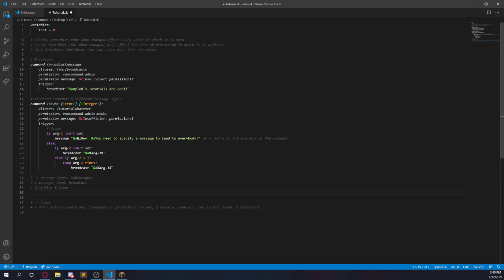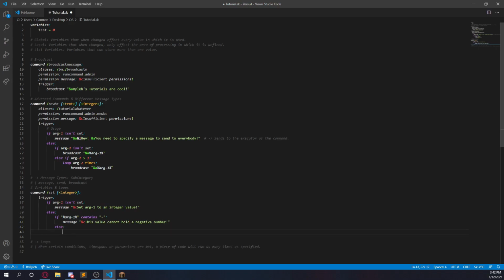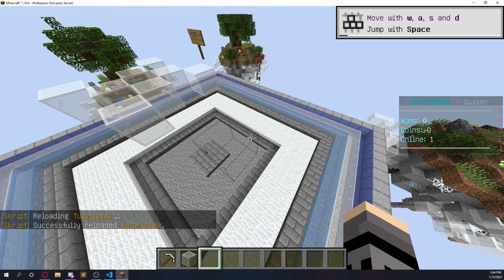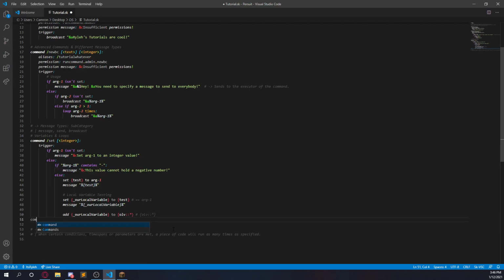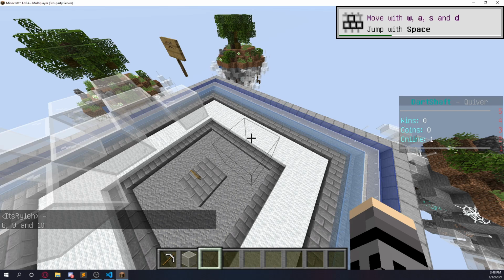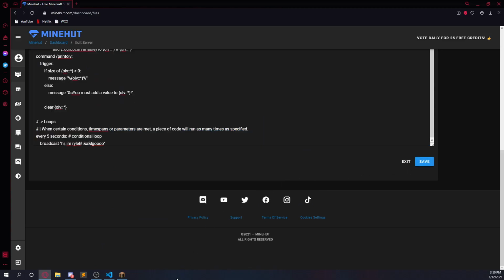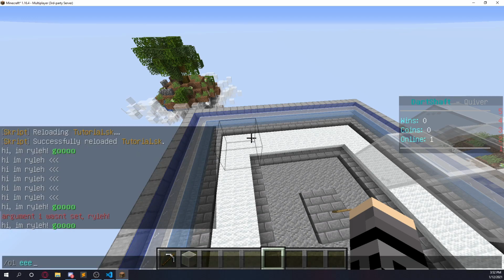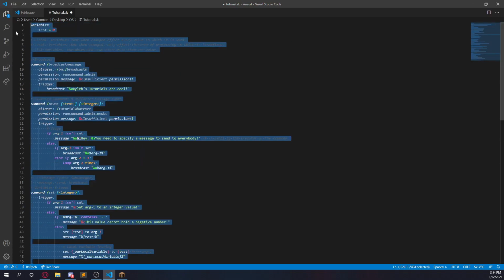Basic Loops & Variables | Skript Tutorial #3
In this video, we cover list variables, local variables, global variables and basic looping functionality.